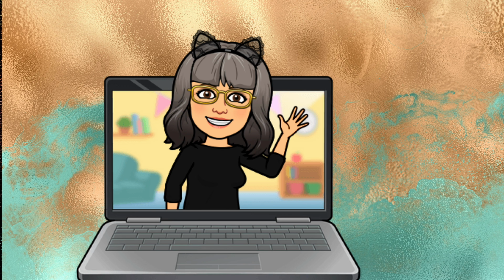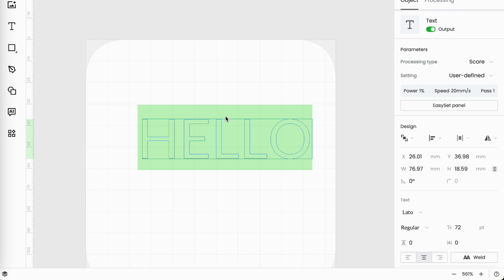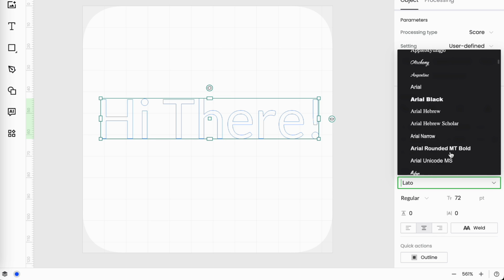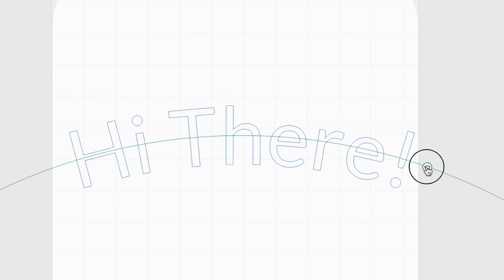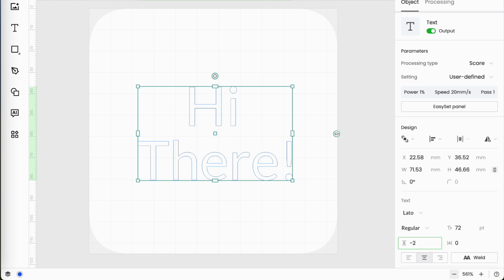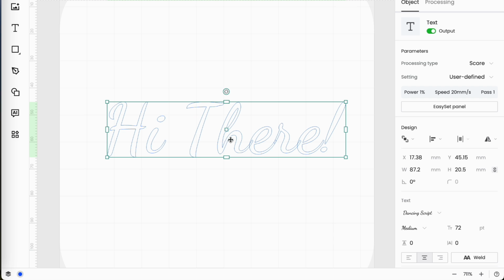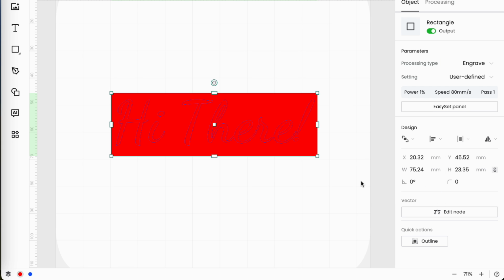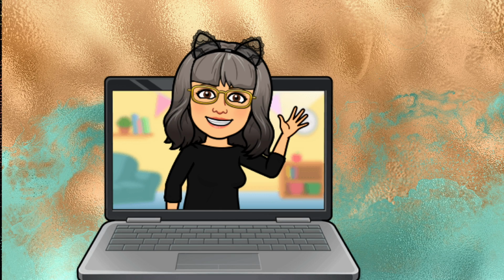Entering Text in XTool Creative Space V2.0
XTool Creative Space is free software that allows you to set up and run your XTool laser and has added some great design  features in its latest version (V2.0 Beta) In this video, I’ve taken a look at entering and manipulating text  in XCS V2. I used the F1 canvas, but the design menus are the same for all XTool lasers.